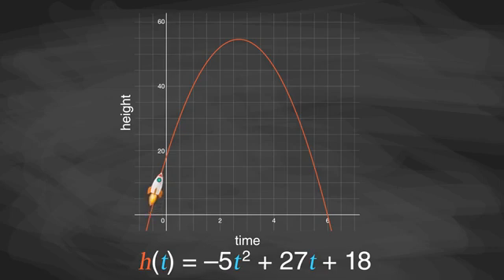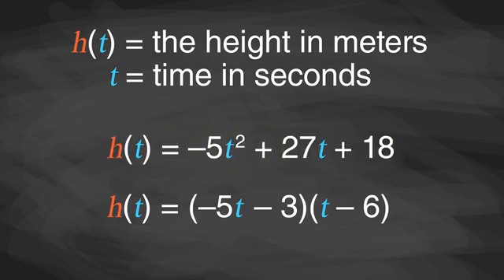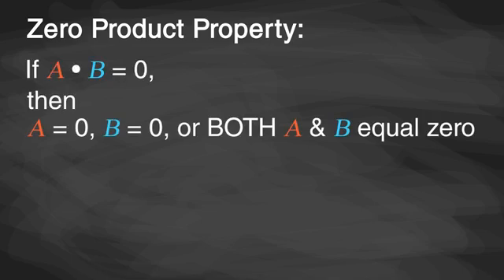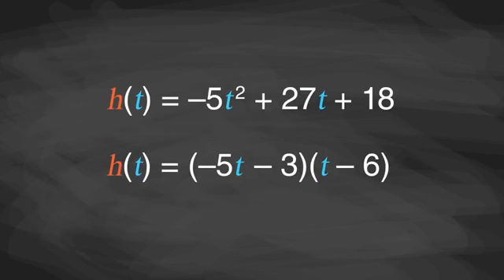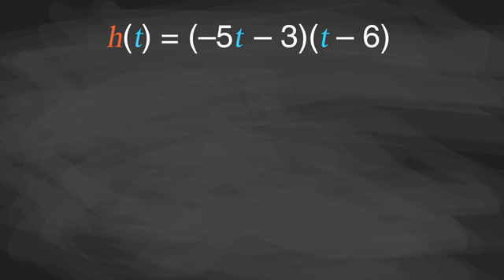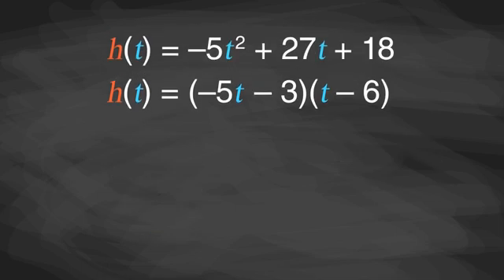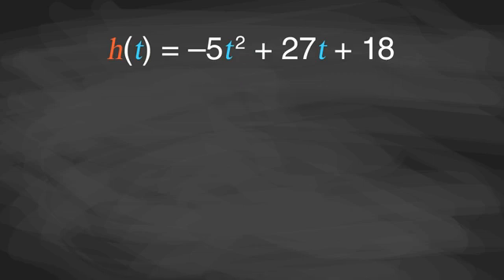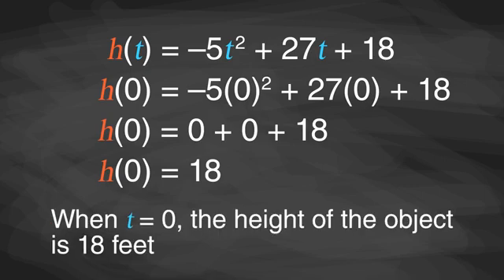Applying the Zero Product Property